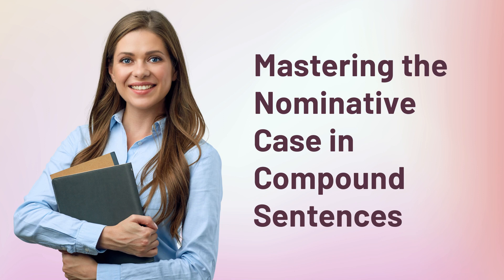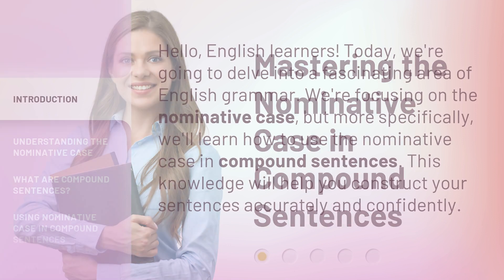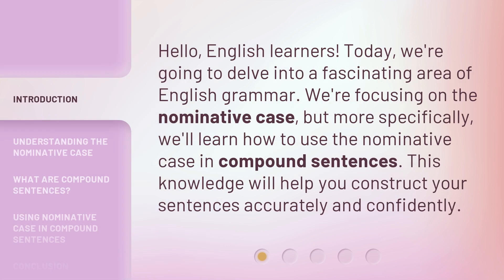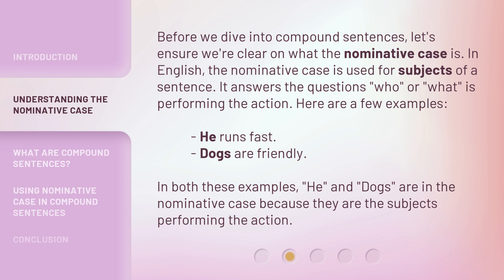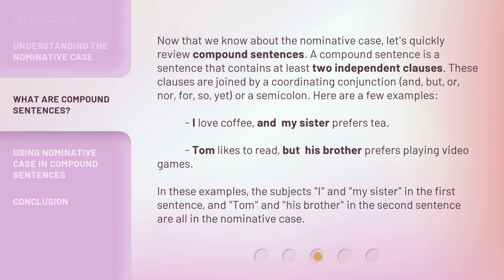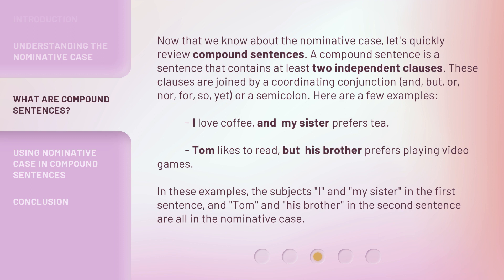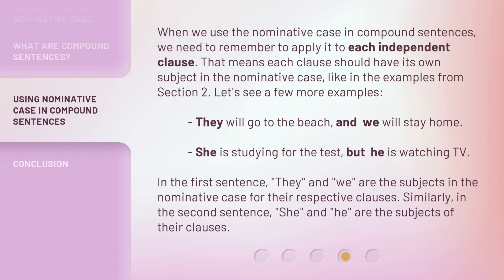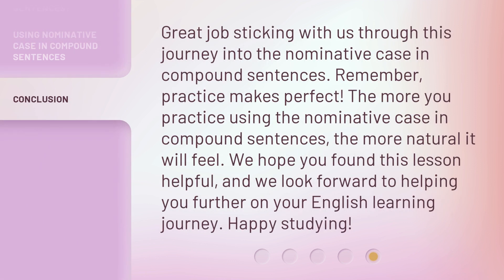Mastering the Nominative Case in Compound Sentences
Mastering the Nominative Case in Compound Sentences • Learn how to confidently use the nominative case in compound sentences with this concise and informative English grammar tutorial. Understand the basics of the nominative case and compound sentences and how to use them together to construct accurate and effective sentences.

00:00 • Introduction - Mastering the Nominative Case in Compound Sentences
00:31 • Understanding the Nominative Case
01:07 • What are Compound Sentences?
01:57 • Using Nominative Case in Compound Sentences